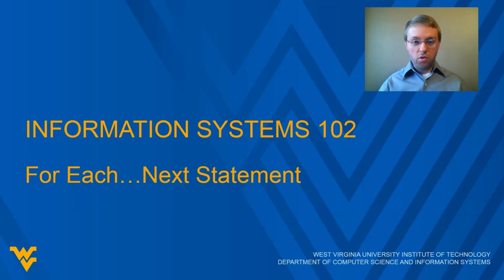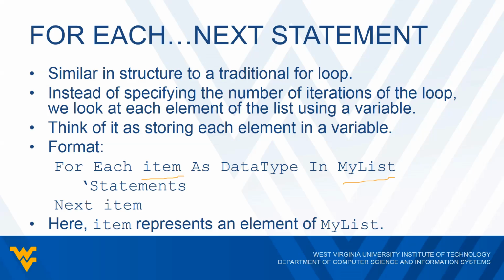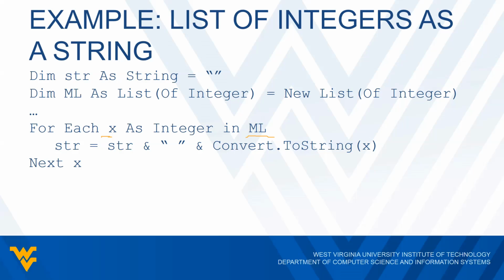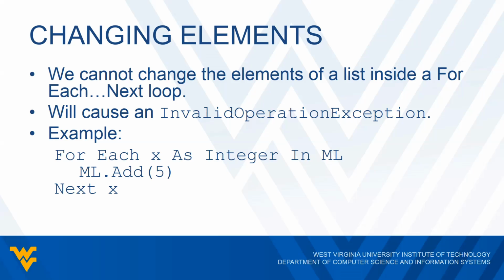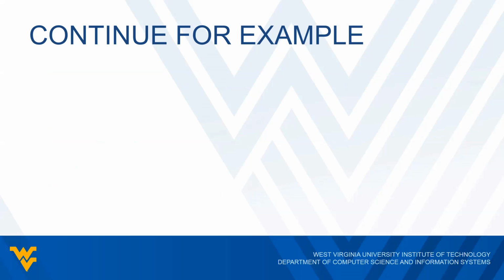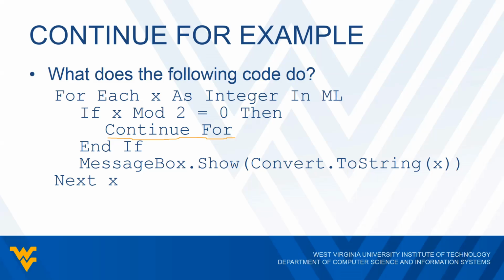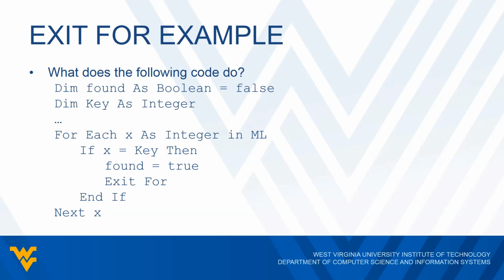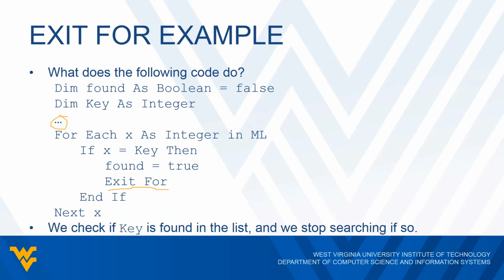ISYS 102, Lecture 28